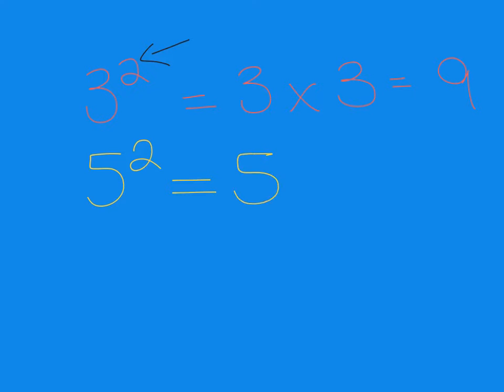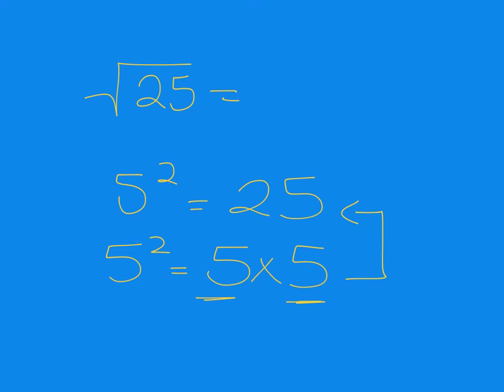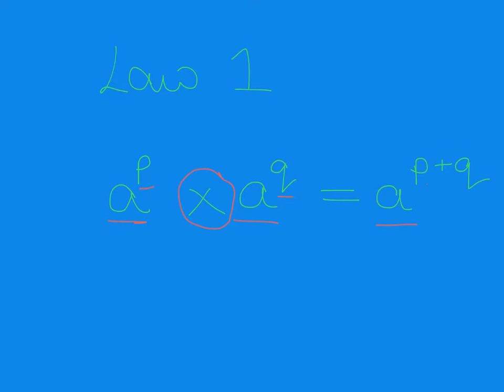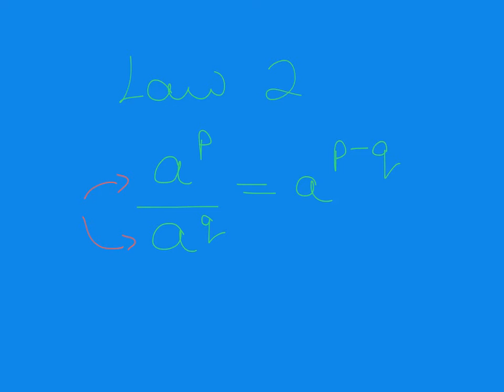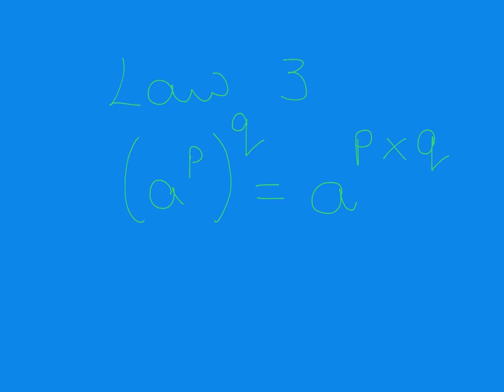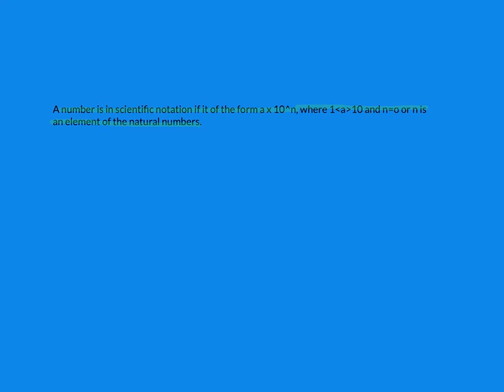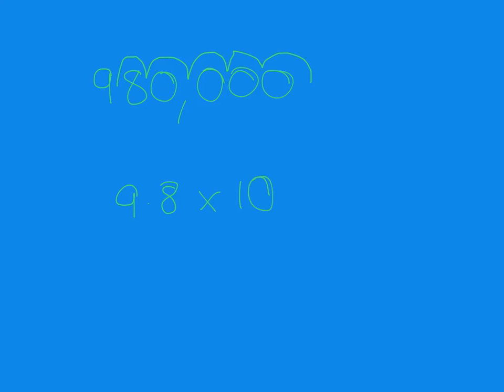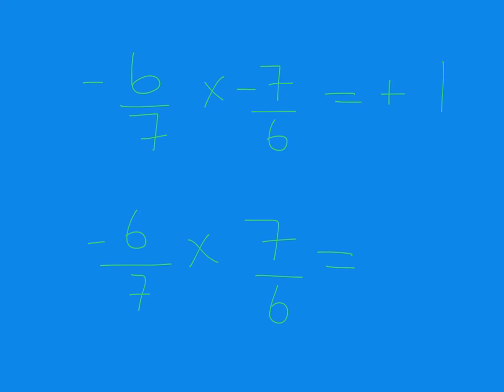Indices and Reciprocals